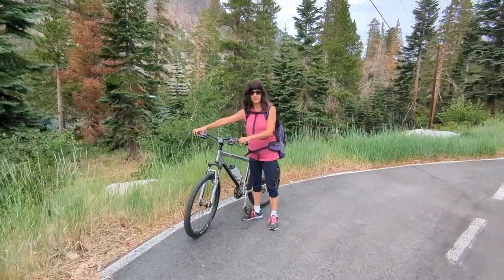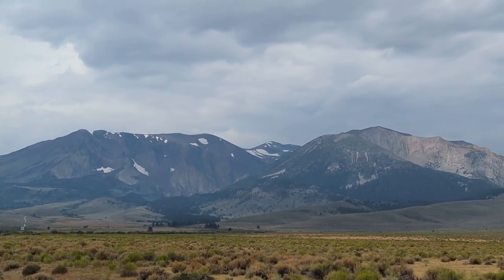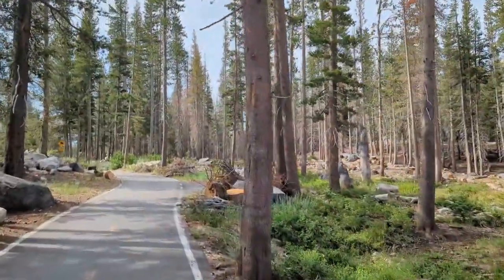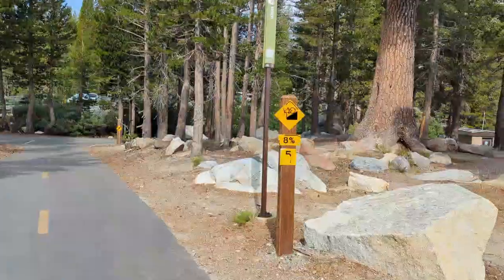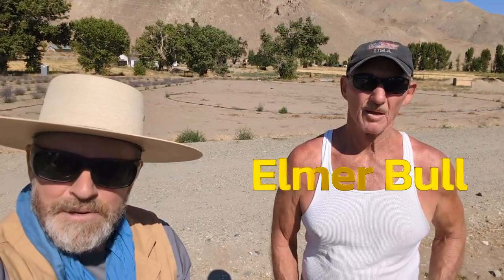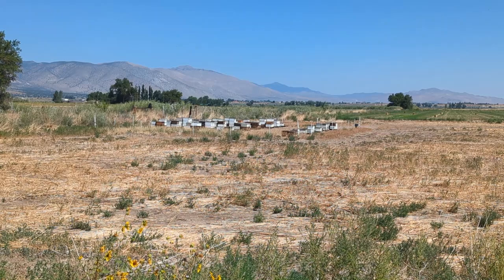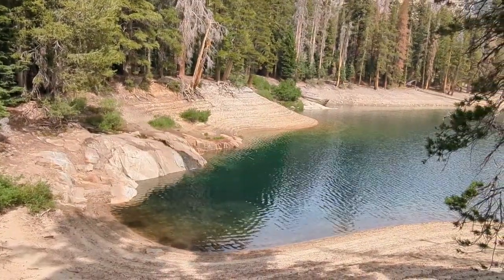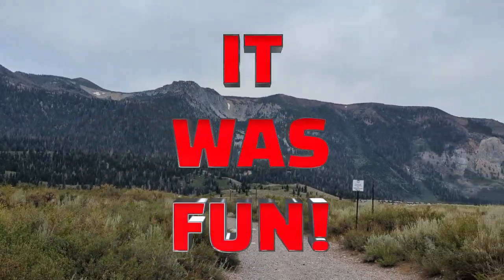Biking Mammoth Lakes, CA and Visiting the Lavender Kingdom, Doug Berry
Doug Berry of the Eastern Sierra Region of California and Nevada bikes Mammoth Lakes, California and visits the nearby Lavender Kingdom. Mono County, California and Lyon County, Nevada.